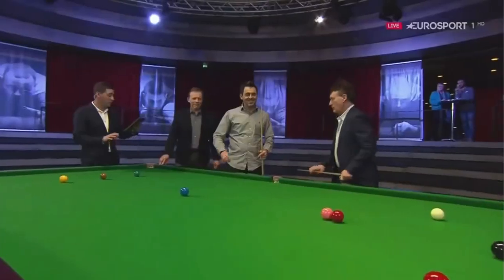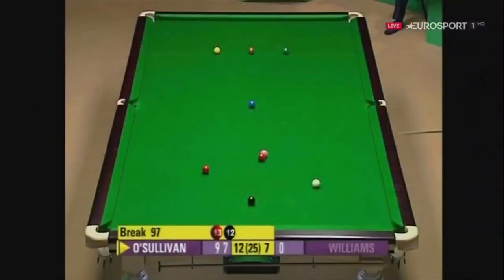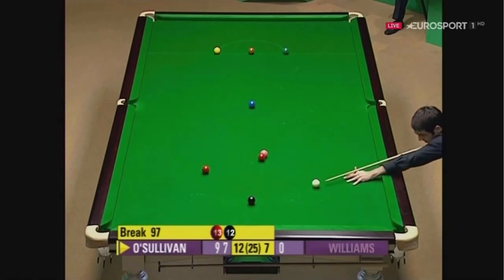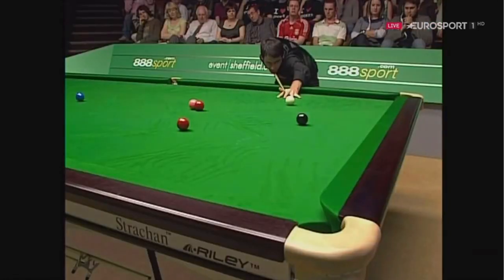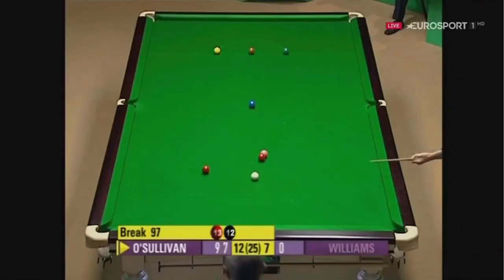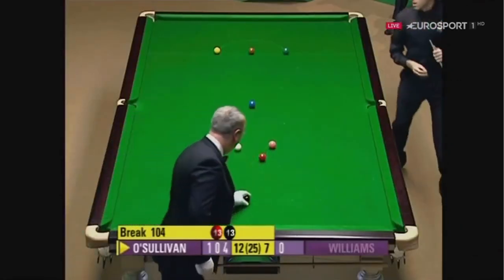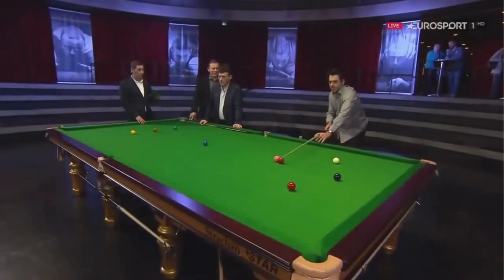Ronnie O'Sullivan Recreates His Superb Shot For 147 Maximum Break! Snooker.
Watch Ronnie O'Sullivan recreate his superb shot for 147 maximum. Can he do it? Snooker.

Get this Superb Hathaway Spartan 6-Ft Pool & Table Tennis Multigame Table

Get Stephen Hendry Signed Snooker Cue.

Read about Alex in this fabulous book: From the Eye of the Hurricane

Get this CUESOUL 57 Handcraft 3/4 Jointed Snooker Cue with Mini Butt End Extension Packed in Aluminium Cue Case